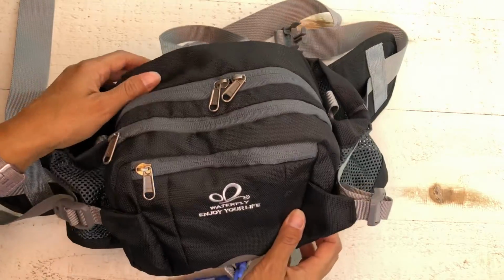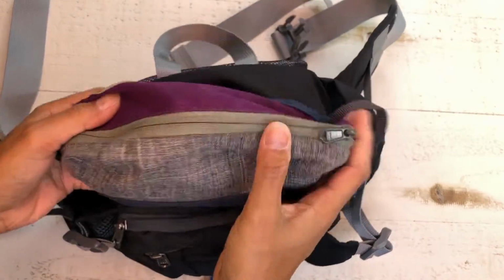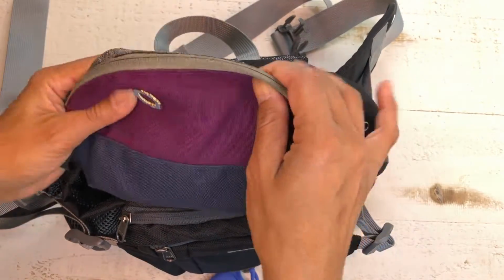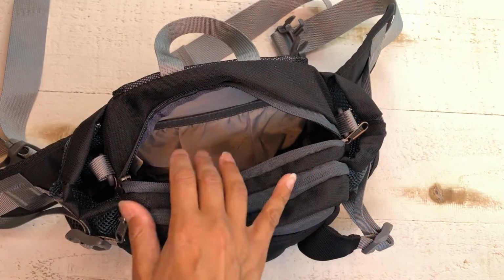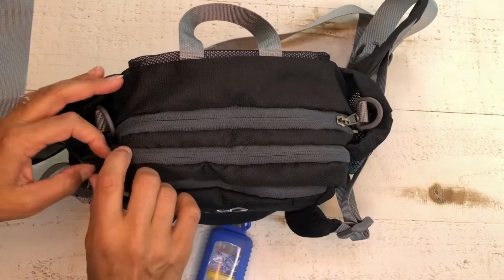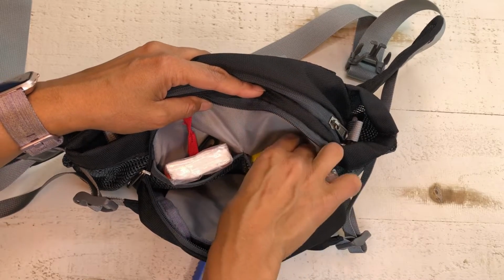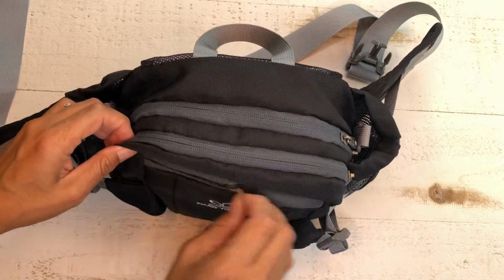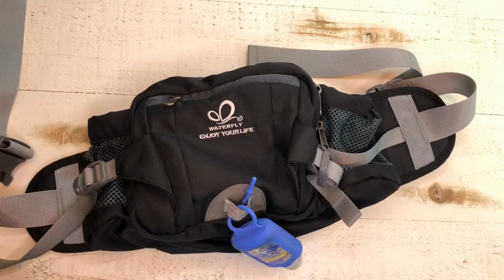Hiking With Diabetes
Hiking with diabetes might sound like a real blood sugar challenge! However, if you are prepared, bring the right things along, and develop blood sugar strategies for different types of hikes you can enjoy hikes without constantly worrying about your blood sugars

In this video, I’ll show you my hiking bag and everything I bring along as well as my detailed blood sugar management strategies for different types of hikes.

00:00 Introduction
1:08 What is in my hiking bag – everything I bring along
4:40 My blood sugar strategy for hikes with little elevation
5:49 My blood sugar strategy for hikes with steep elevation
7:32 My blood sugar strategies for new hikes